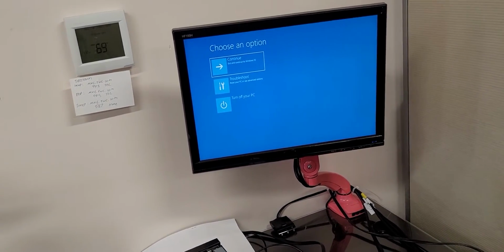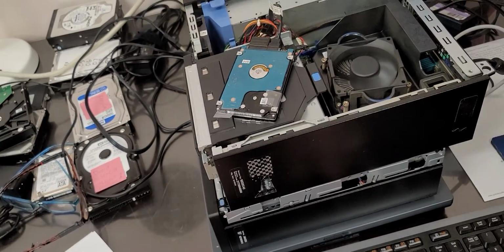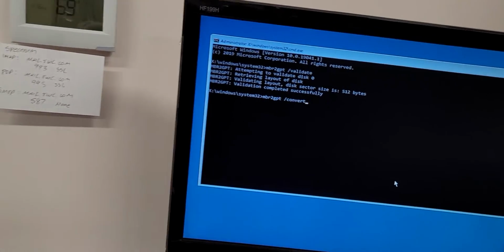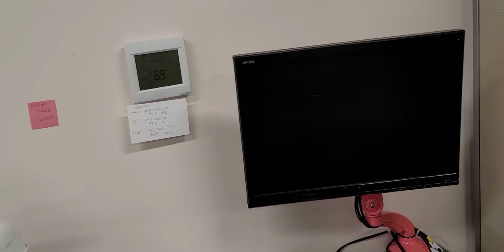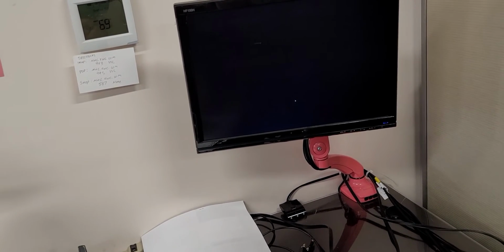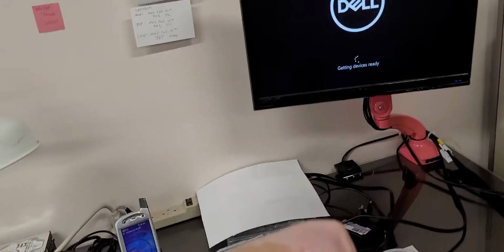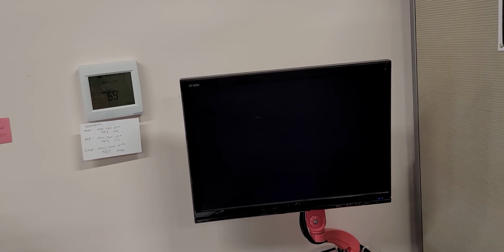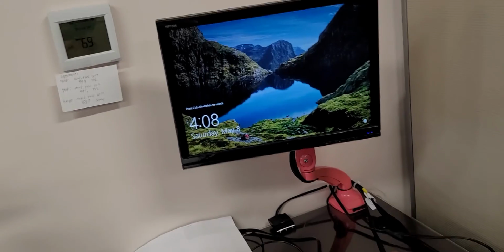Computer upgrade without loosing programs or data Converting from legacy MBR file system to UEFI gpt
To convert from MBR Masterboot record or Legacy Boot to GPT or UEFI boot:

1. Boot into windows normally
2. Push WIN + X on your keyboard
3. Hold SHIFT and RESTART system in Safe mode
4. Select TROUBLESHOOT
5. Select ADVANCED OPTIONS
6. Select: Command Prompt
7. In DOS window type: mbr2gpt /validate
8. Then type: mbr2gpt /convert
9. Type: exit
10. Shut down computer.
Either change BIOS from Legacy to UEFI boot or replace computer.
First boot will take a very long time.
Install drivers.